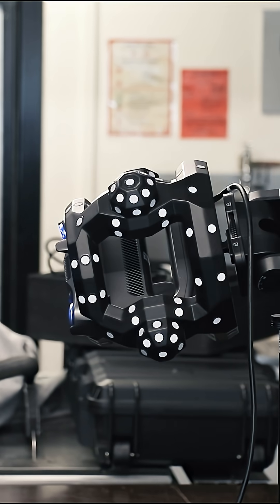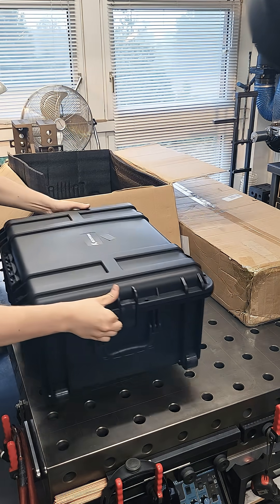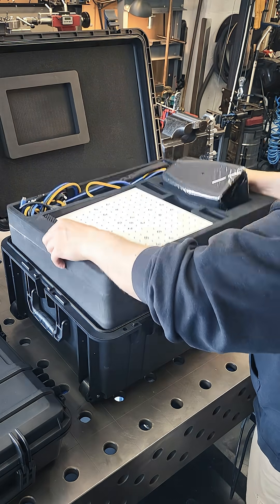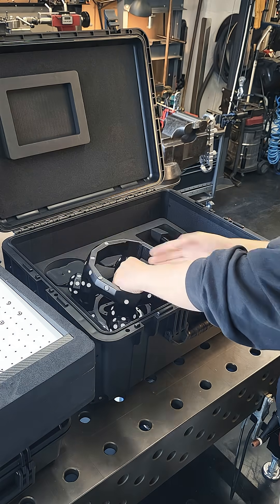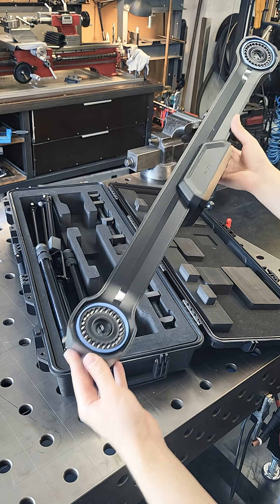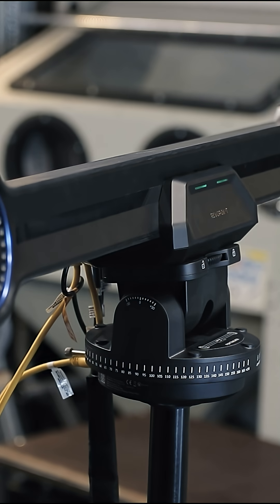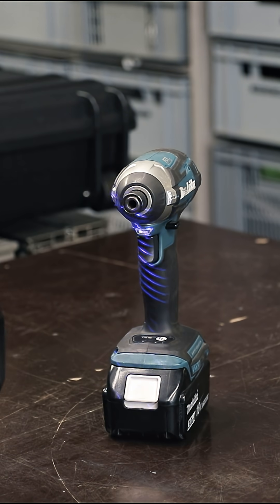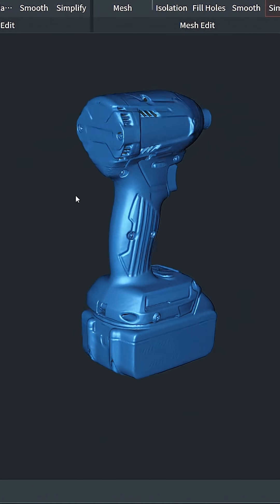Unboxing the Revopoint Trackit 3D-Scanner